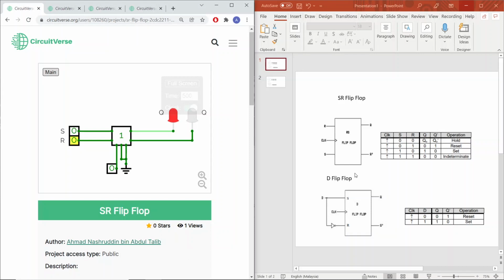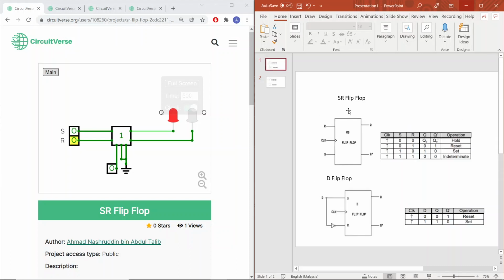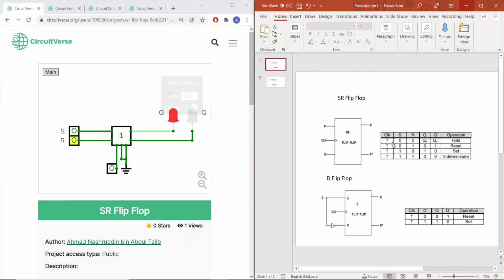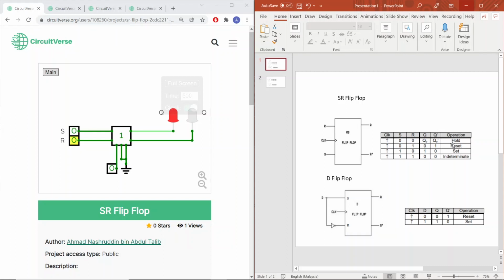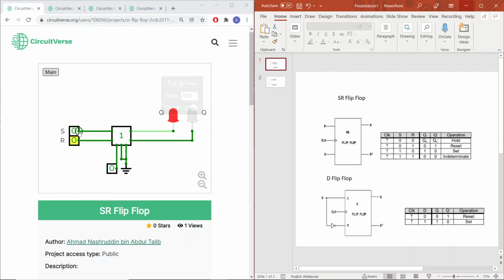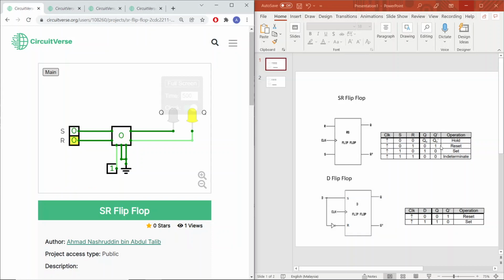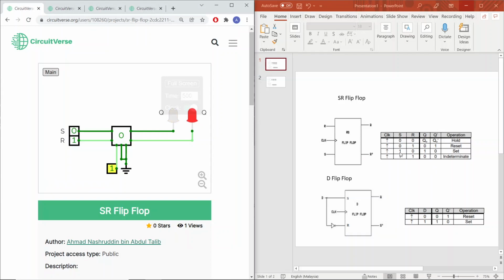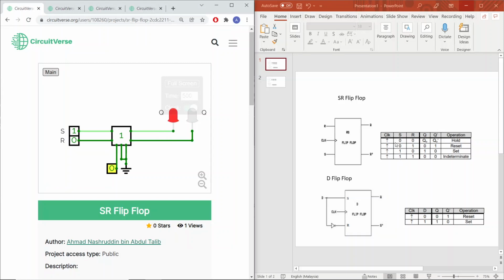SR Flip Flop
In this video, I explain about type of SR Flip Flop